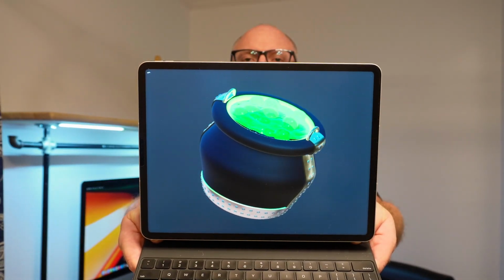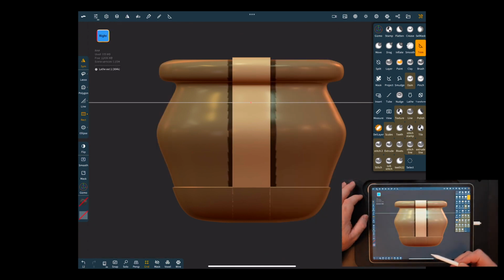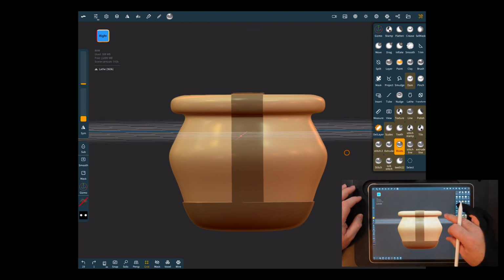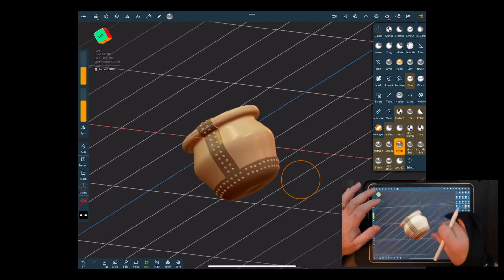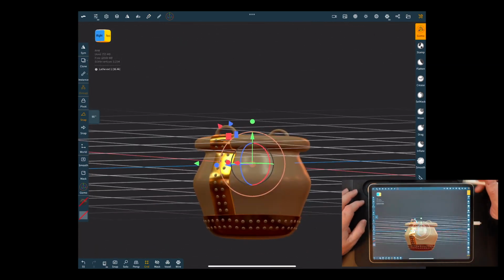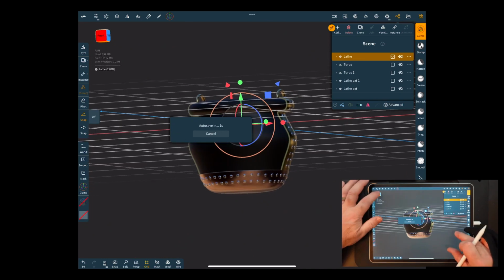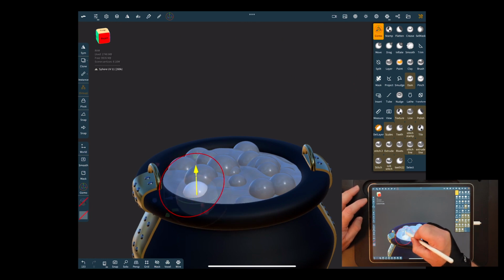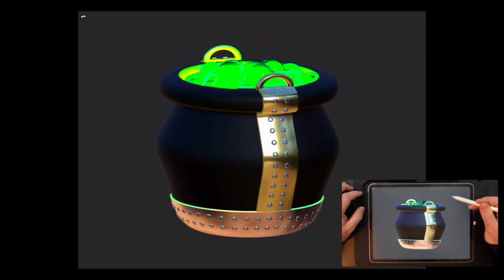October3D - Cauldron - Day 12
I am hosting a Sculpting Challenge on this channel and Instagram at Originalwerks. I will be posting videos daily of my sculpts during October using a variety of different tools and techniques that may be new to you. Join me in this challenge and learn some new ways to sculpt!
If you feel like sharing your sculpts use the hashtags below.
The prompt list can be seen starting at 00:11 on this video or on my Instagram post.
Hope to see some of your Sculpts!

00:00 October3D - Cauldron - Day 12
00:11 October3D Prompt List
00:31 Nomad Sculpt - Cauldron
04:43 Rivets
08:48 Rings
10:53 Paint
15:27 Bubbles
17:57 Lighting
19:53 Thanks For Watching!

Nomad Sculpt Beta Version 1.66 and Procreate used on a 5th generation iPad Pro with an Apple Pencil.

                       Software Used